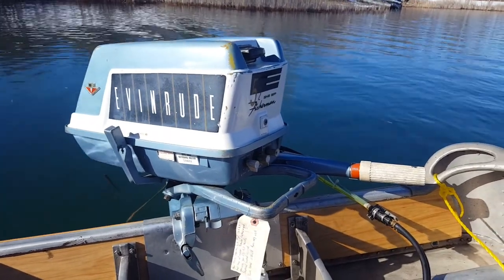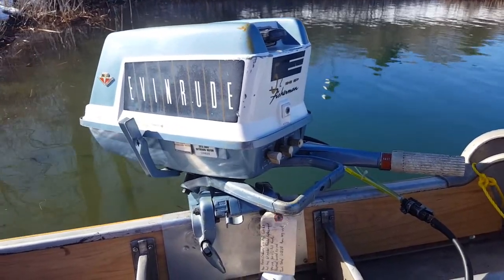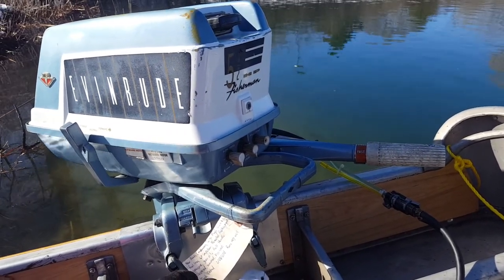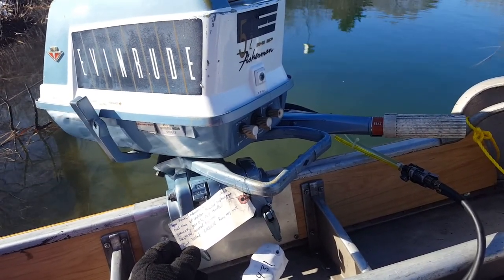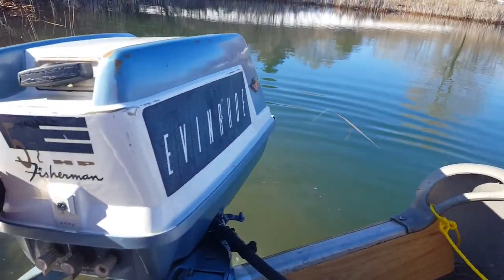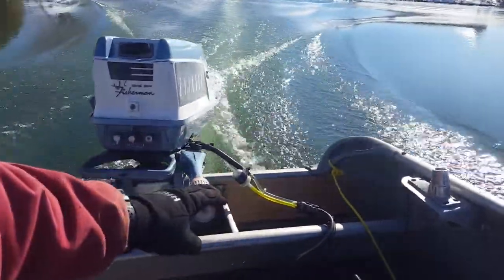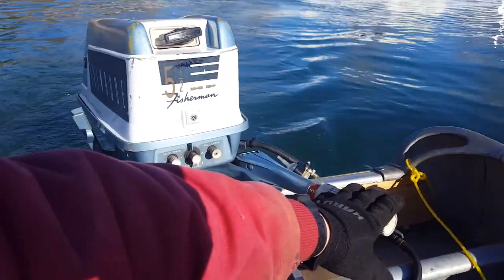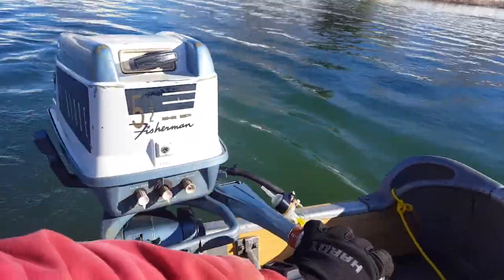1960 Evinrude Fisherman 5.5hp Outboard Motor Pond Run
$20 auction motor.  Needed a ton of work. Didn't mention in the video that the carb roller didn't hit the throttle cam innthe right place either.  That was another item that needed to be fixed.  It appeared to have been that way from new. Needless to say there's more than 20 bucks into it now.